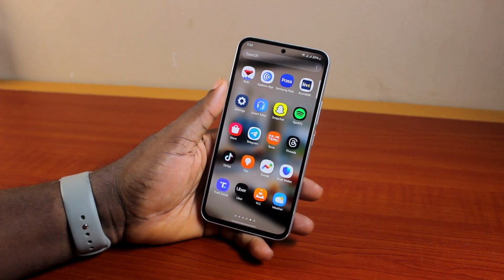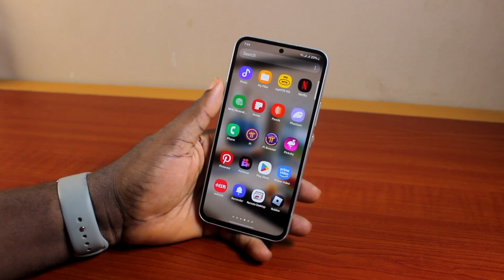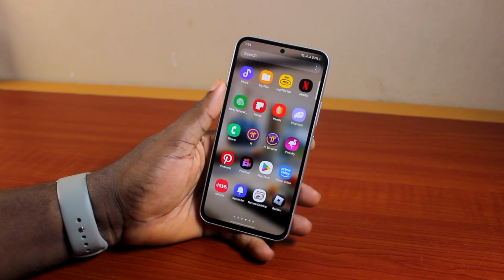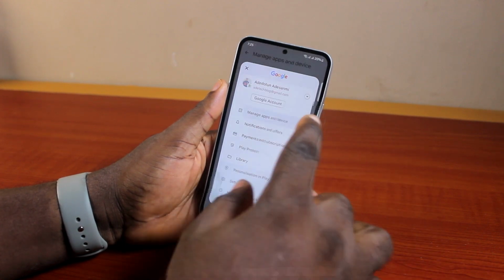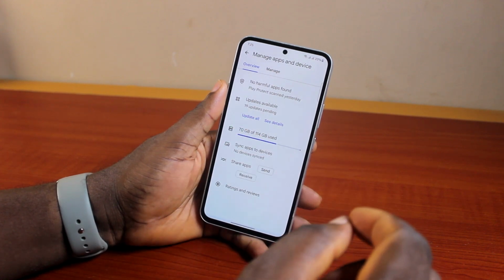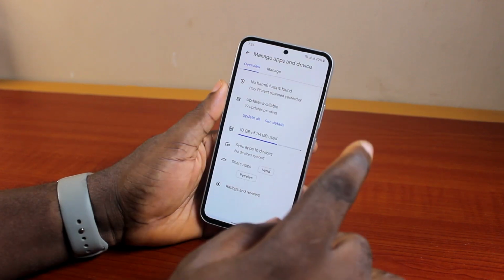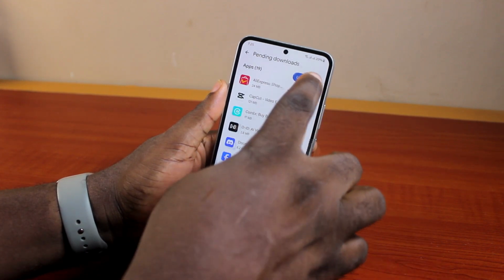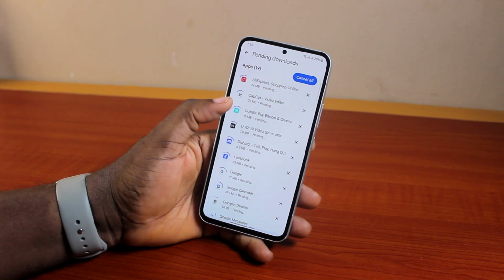How to Update All Apps on Android Phone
You will learn how to update all outdated apps on your Android phone at once by following the steps in this tutorial.

 Cheap iPhone
Cheap Samsung Phone
Cheap Apple Watch
Cheap Digital Camera
Cheap YouTube Microphone
Cheap MicroSD Card